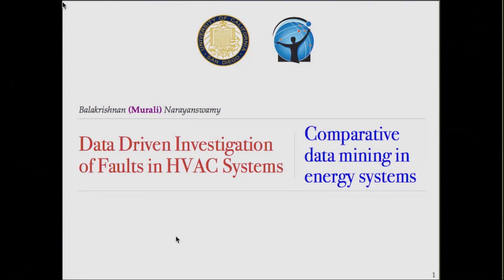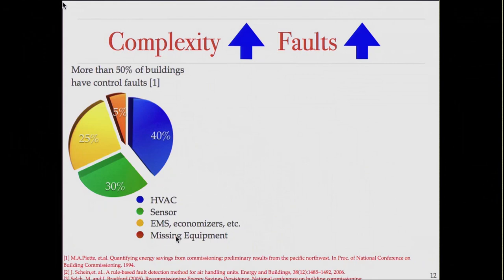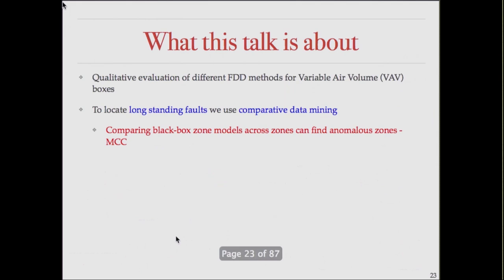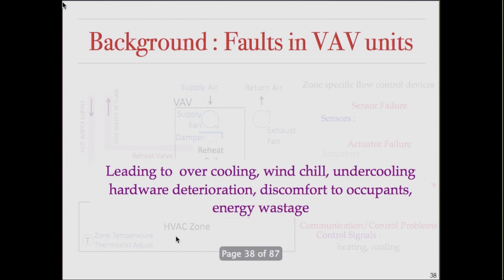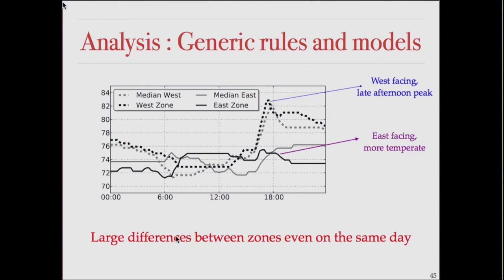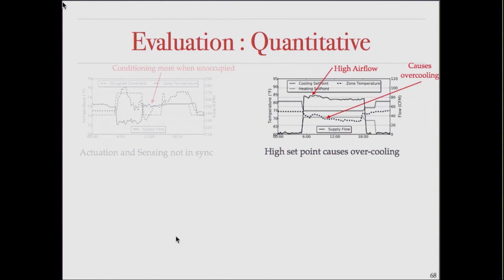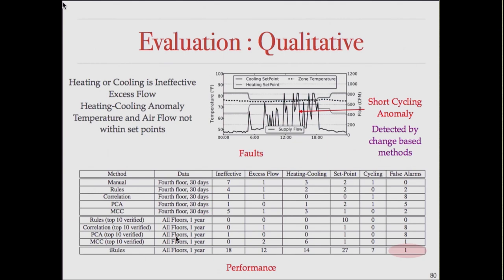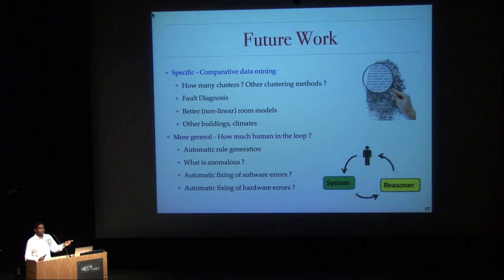Balakrishnan Narayanaswamy- Data Driven Investigation of Faults in HVAC Systems